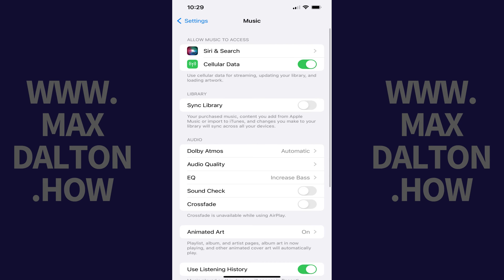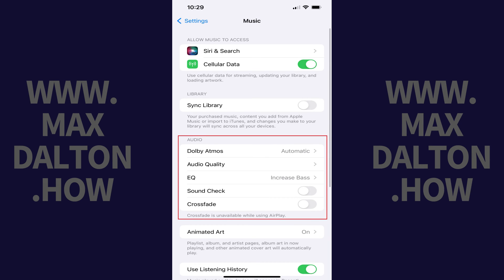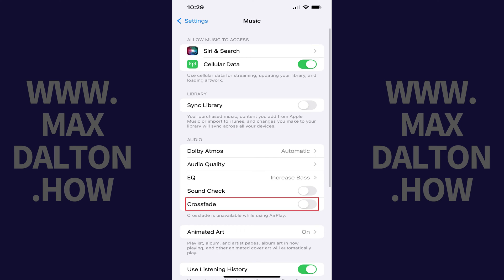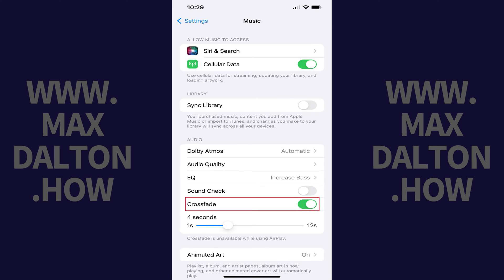How to Turn on Crossfade in Apple Music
In this video I'll show you how to turn on the crossfade feature in Apple Music.

Timestamps:
Introduction: 0:00
Steps to Turn on Crossfade in Apple Music: 0:31
Conclusion: 1:10

Video Transcript:
Have you ever wished for a seamless transition between songs, creating that perfect uninterrupted vibe? Well, Apple Music has a neat feature for you – Crossfade. In this video I'll show you how to turn on Crossfade in Apple Music, so you can blend your tracks like a pro.

Now let's walk through the steps to turn on the crossfade feature in Apple Music.

Step 1. Tap to open the Settings app on your iPhone or iPad.

Step 2. Scroll down this menu until you find Music, and then tap "Music." The Music screen is displayed.

Step 3. Navigate to the Audio section, and then find Crossfade in this section. Tap to toggle on "Crossfade." You can use the slider that appears directly beneath Crossfade to define how long you want the crossfade effect to be. You'll start hearing the crossfade between songs in Apple Music immediately.